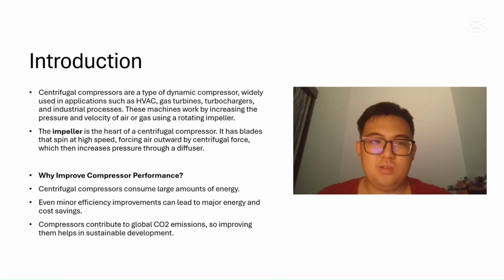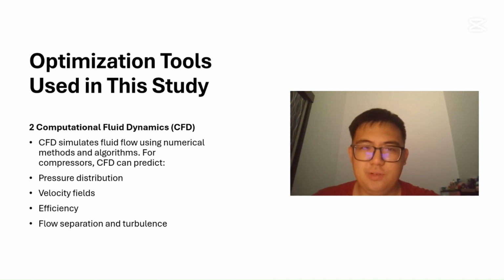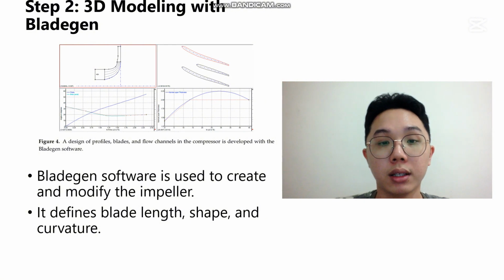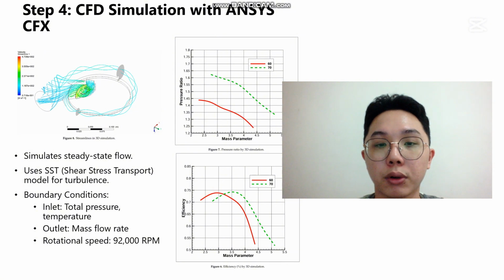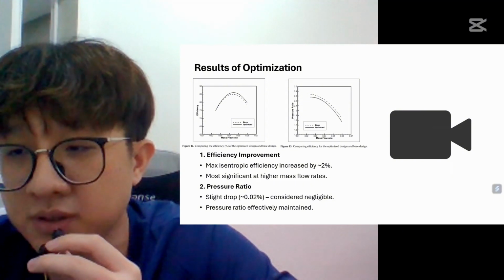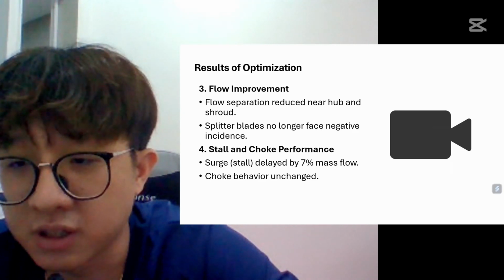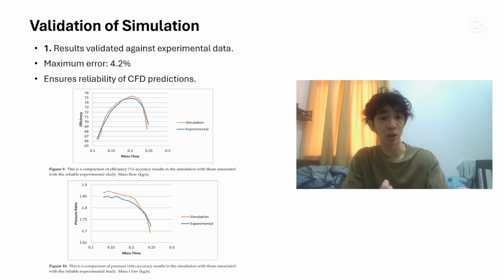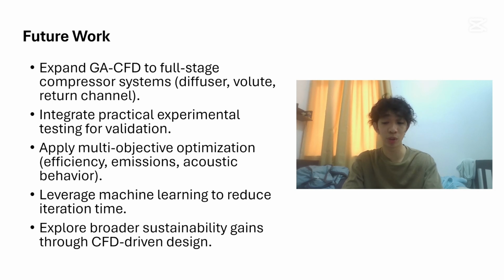FIRESTORM : TURBOMACHINERY ASSIGNMENT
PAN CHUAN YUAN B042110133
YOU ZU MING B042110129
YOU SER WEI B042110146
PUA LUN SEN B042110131